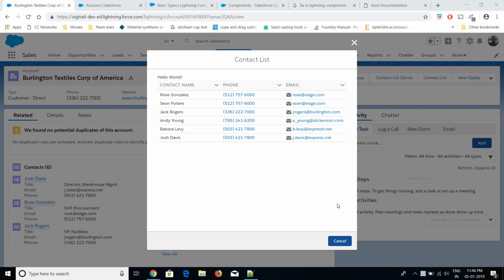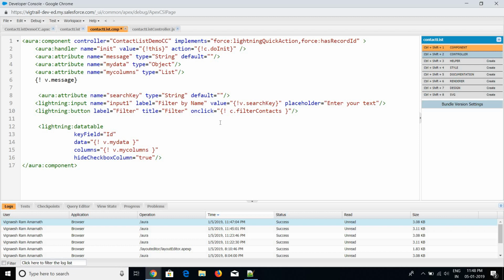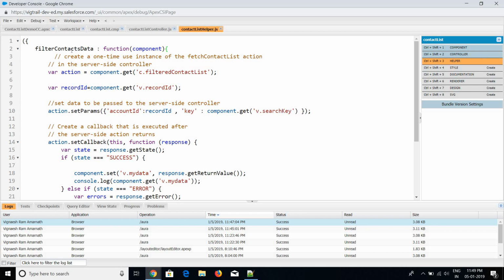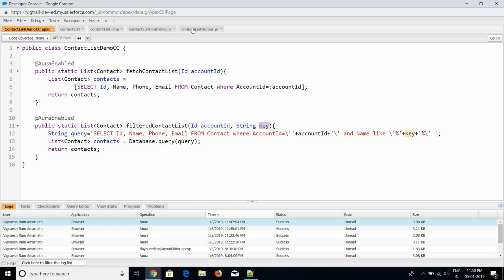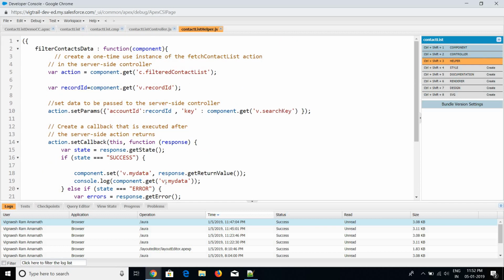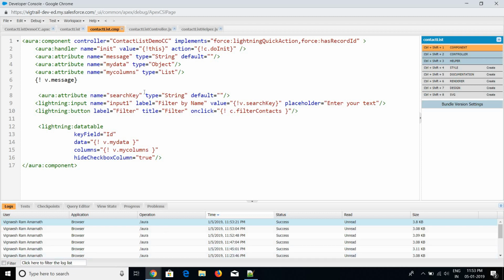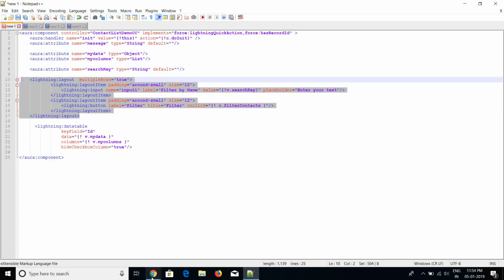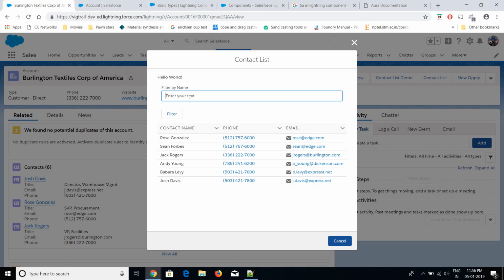Ep 03 | Learn Lightning Component Framework Quickly | Buttons, Layout & Filtering Data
Learn Lightning Component Framework Quickly video series | Tutorial

1. Get input from the user
2. Bind the user input to an attribute
3. Handle button clicks
4. lightning:layout & lightning:layoutitem tags to control the look & feel of the components.

This video series is targeted for developers who want to quickly start developing Lightning Components with the Lightning Component Framework. This is a code based tutorial without any verbose jargons so that it is much easier & quicker to follow.